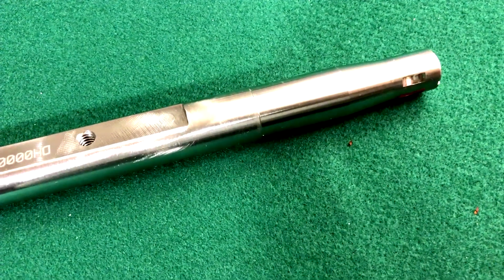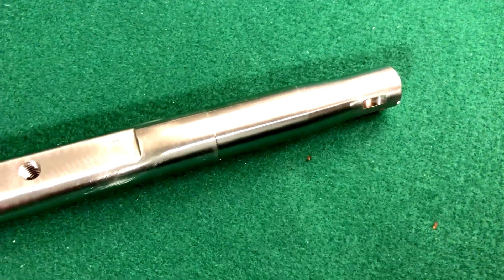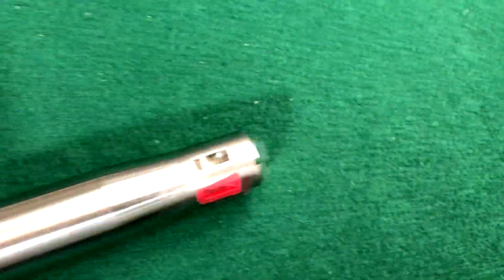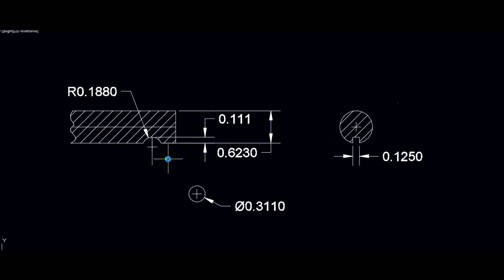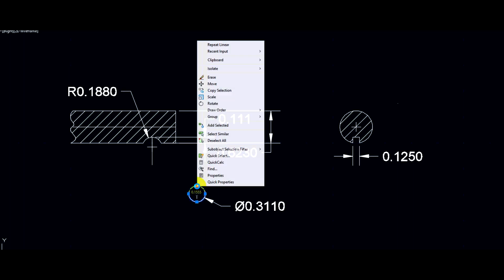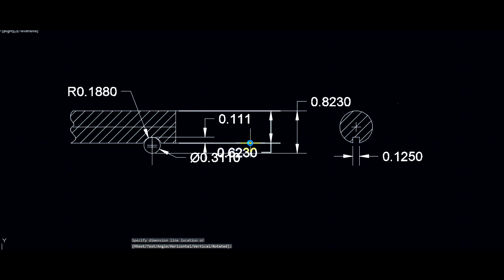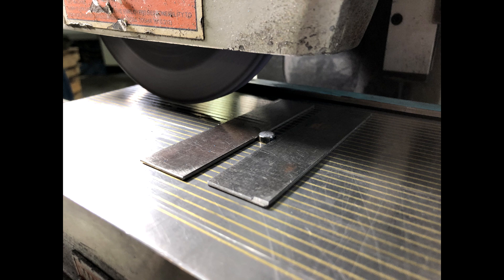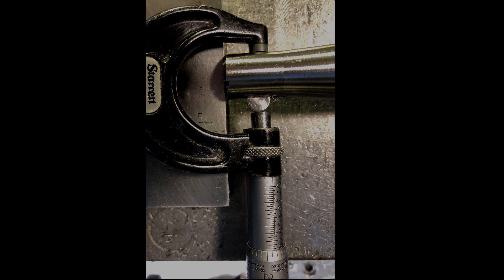LESSON #4: Measuring The Depth of a Keyway On A Round Shaft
As always, there are a lot of different methods that can be used. This one seems to be the easiest and most repeatable.